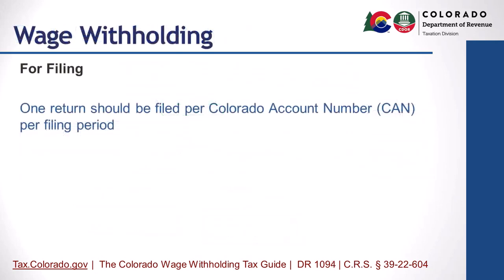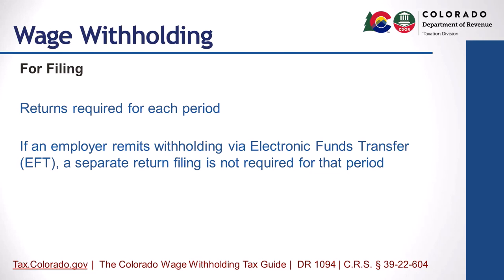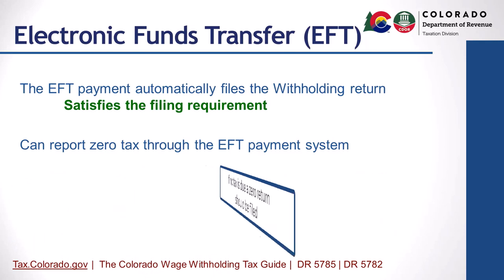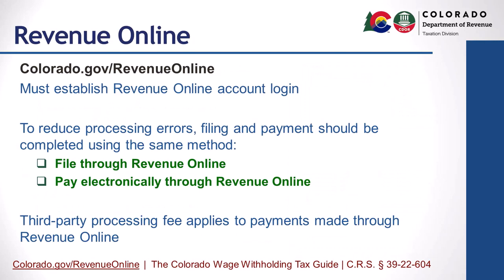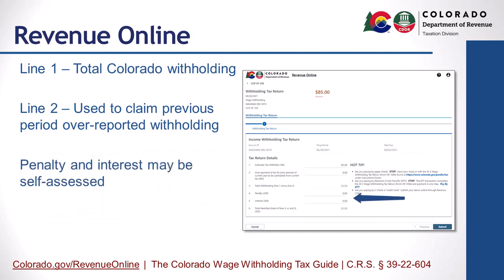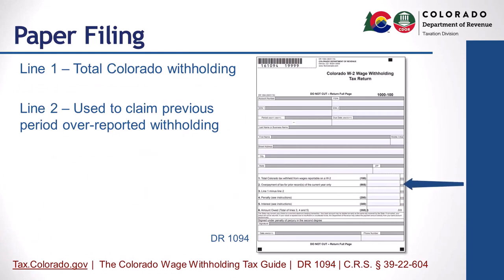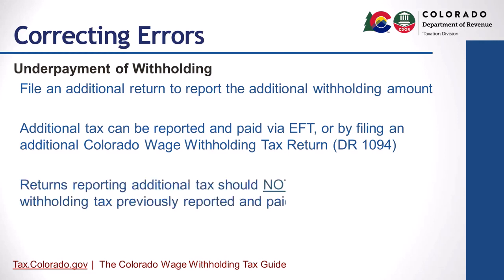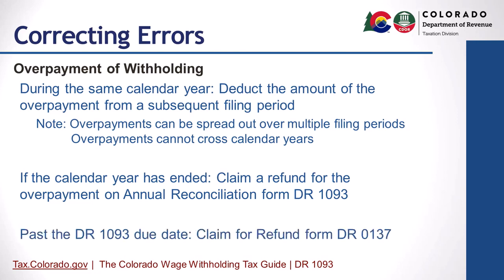How to File Colorado Wage Withholding Returns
00:00 Introduction
00:13 Overview
00:30 Resources & Tools
00:57 Disclaimer
01:32 Wage Withholding
03:15 Filing Methods
04:04 Electronic Funds Transfer (EFT)
05:19 EFT Enrollment
07:11 Paper Filing
08:14 Correcting Errors
10:17 Resources & Tools
10:24 Thank you